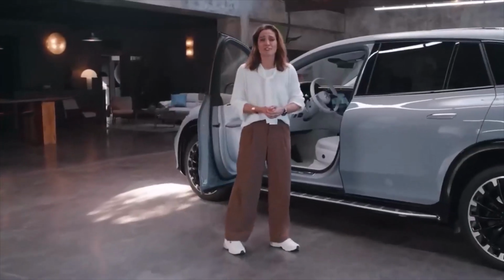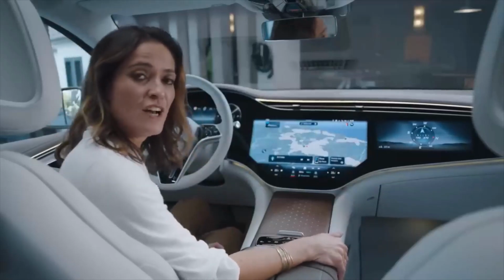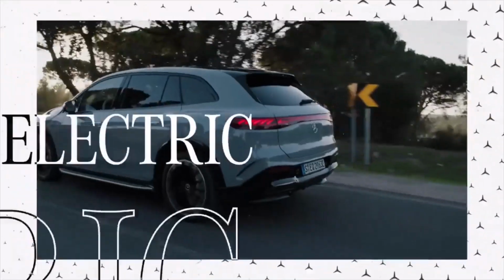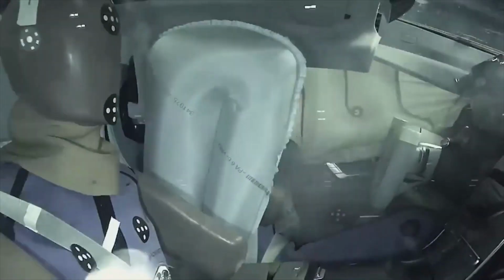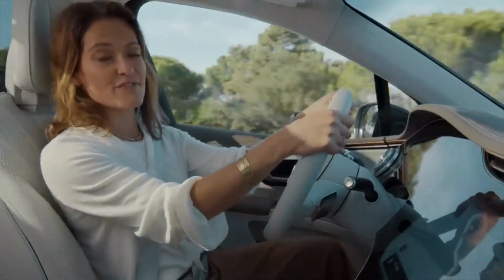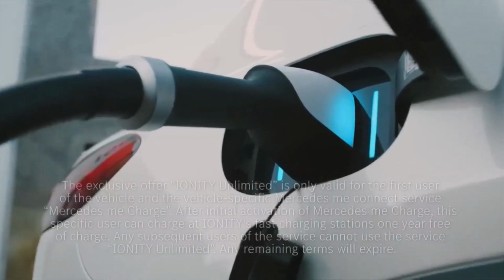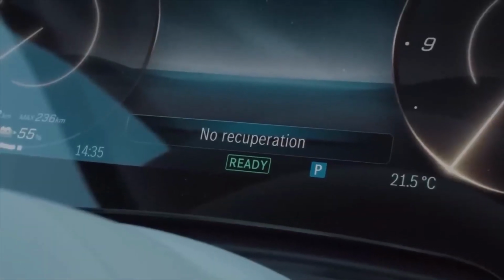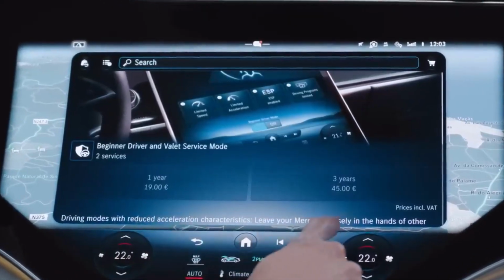The new Mercedes EQS 2024 test drive with the large all electric luxury SUV 4K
Hey guys, Join Amanda Stretton as she discovers the impressive features of the new EQS SUV and discovers its progressive, high-efficiency design, innovative MBUX infotainment system and, most importantly, generous luxury interior details in this video

Eye-catching style. The bold and harmonious lines of the EQS SUV take the philosophy of progressive luxury to a new dimension. On or off the road, this futuristic and determined look is sure to turn heads.

Everything at your fingertips. The Mercedes-Benz User Experience (MBUX)* multimedia system offers an intuitive and immersive user experience. In the cockpit, the Hyperscreen MBUX runs the full length of the dashboard. In the rear, passengers can optionally access content via two high-resolution 29.5 cm (11.6-inch) screens.

  Availability of the communication module (LTE) is temporarily limited for some vehicles due to supply bottlenecks. Please note that Mercedes me connect services, in particular the emergency call system (eCall), are not available in the affected vehicles. Continuously updated information is available from your Mercedes-Benz dealer.

Luxury everywhere. The spacious cabin is a comfortable, connected lounge with a choice of electrically adjustable backrests, seat climate control, second-row entertainment screens and space for up to seven seats.

MYCARS U.S.A is your one-stop destination for information on every new car launched around the world. We provide a great mix of automotive content including latest car showcase, review, new car revealed teaser, and more. which would help you increase your knowledge and entertainment at the same time!